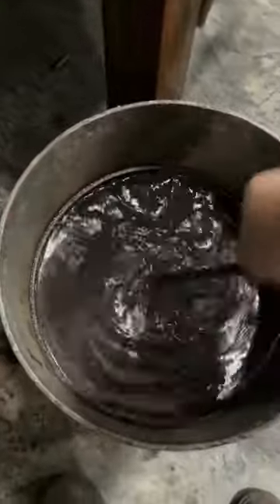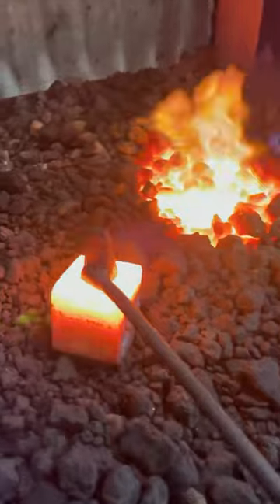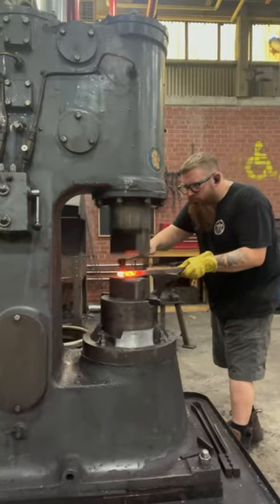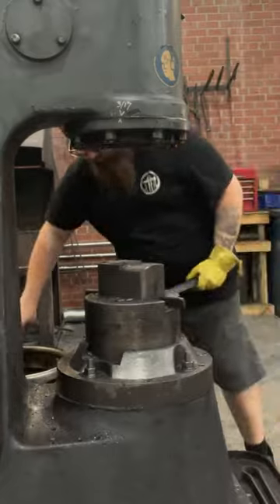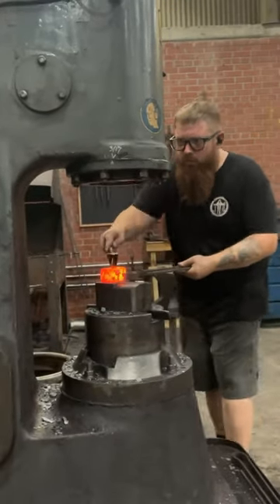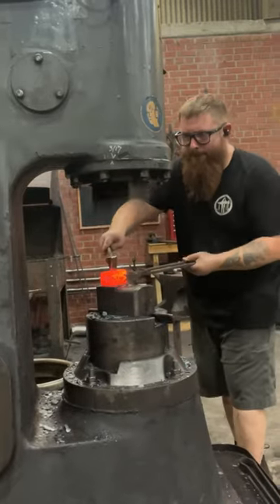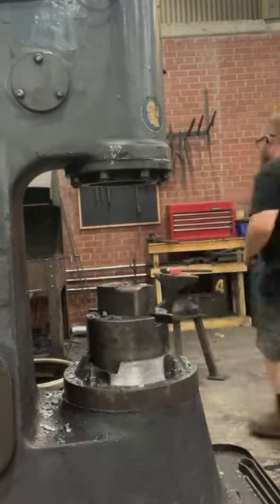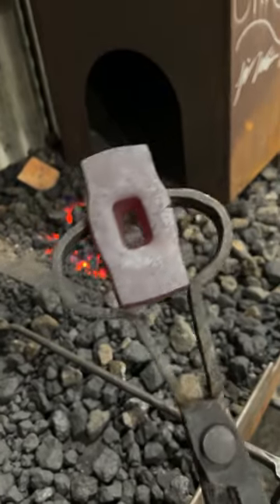I made a hammer eye punch for the power hammer